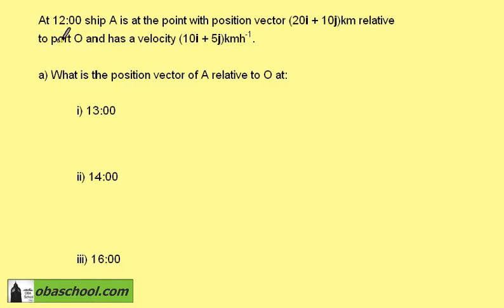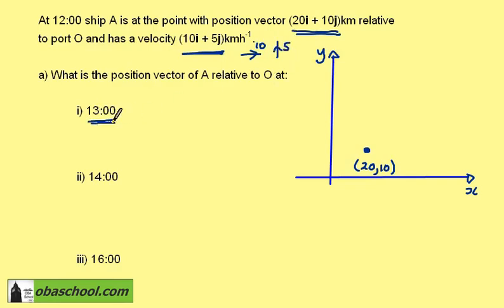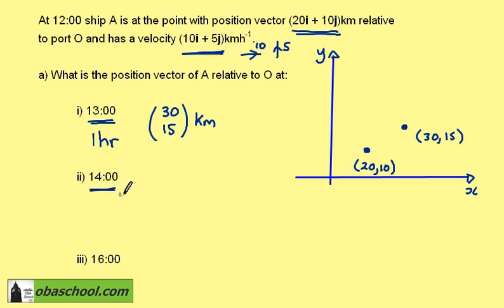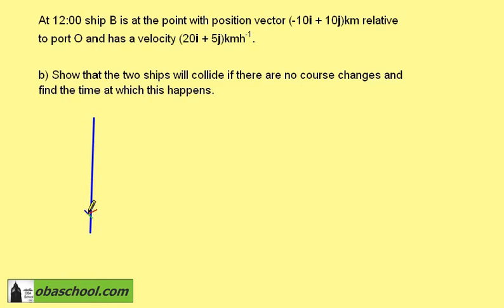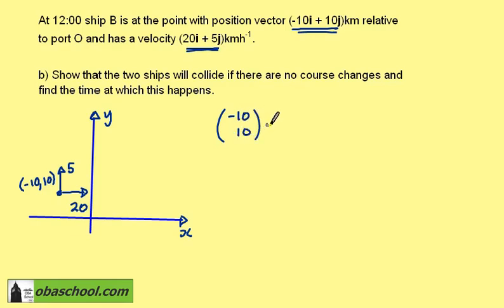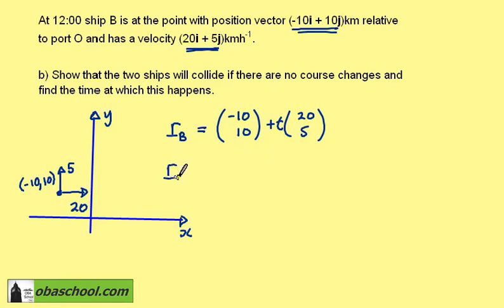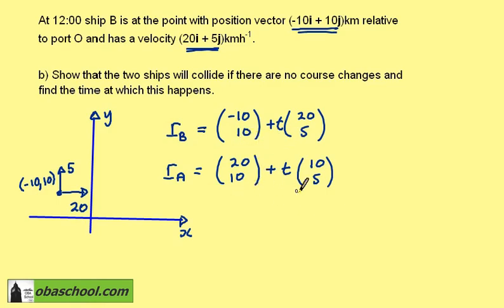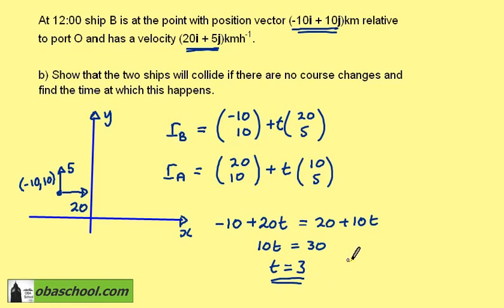Further Kinematics - 1.12 Vectors in Kinematics – Example 9